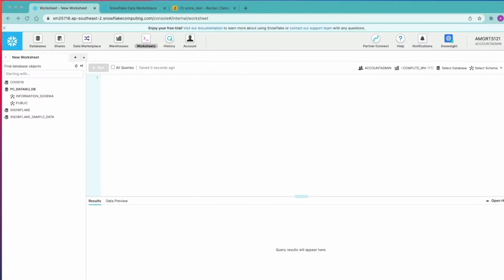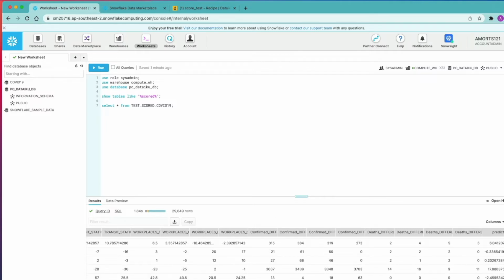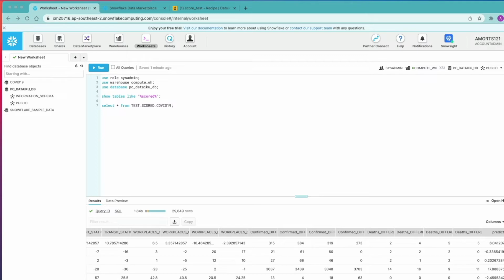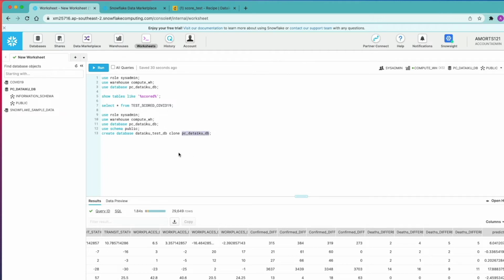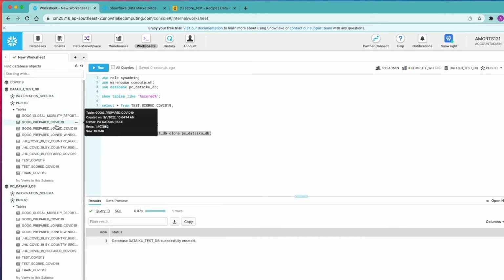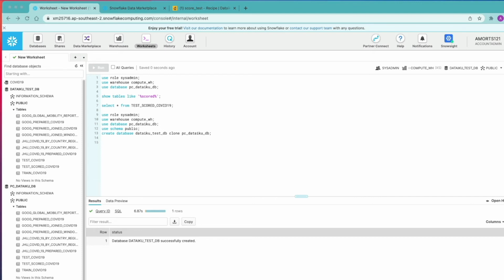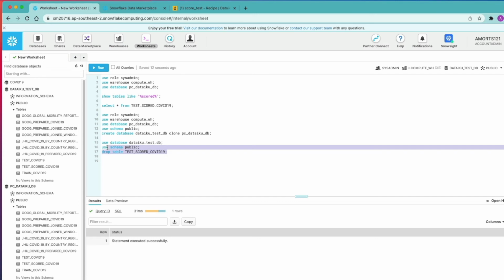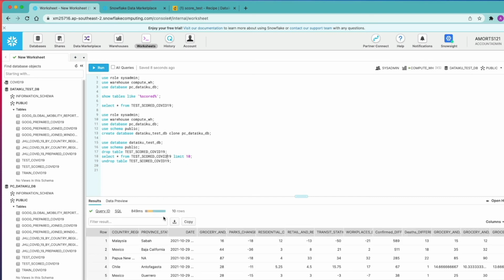Dataiku x Snowflake Demo By Adam Morton | Part 2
In this video, the 2nd and final part we conclude the Quickstart lab using Snowflake and Dataiku together.

If you get the same error as Adam did in part 1, then to carry on using Snowflake push down you can just change the storage type of those BigInt columns to Doubles. There's an explanation of how to do that